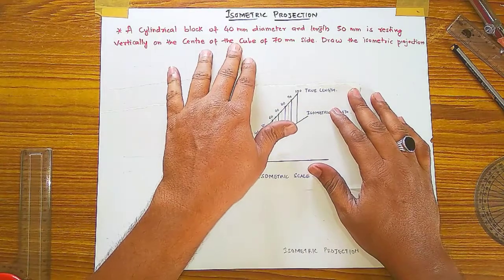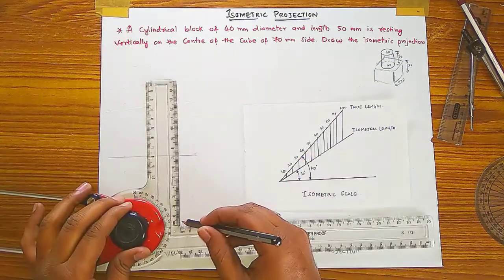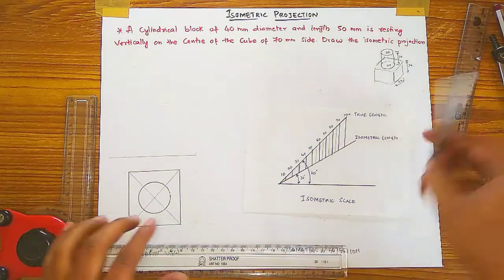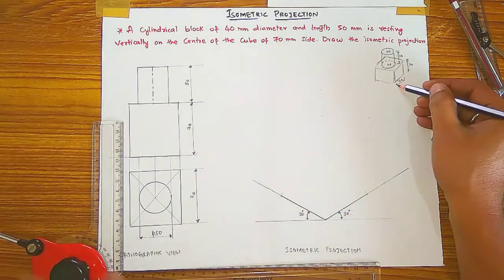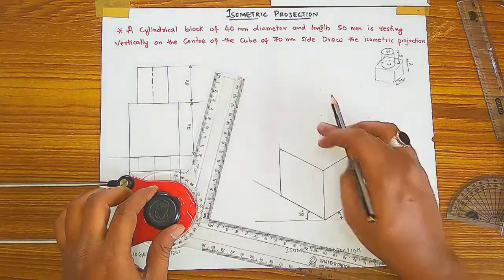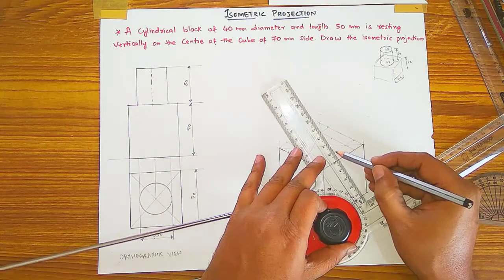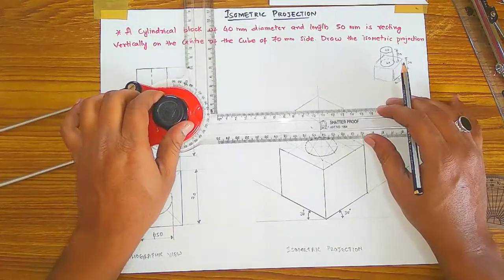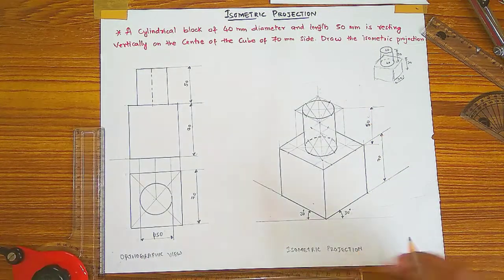Isometric projection of Cube having Cylindrical block (English)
#9 Isometric projection of Cube having Cylindrical block (English)

This video is of isometric Projection which Isometric projection of cube having cylindrical block is drafted to understand easily.

isometric Projection of cube having cylindrical block
projection of cube having cylindrical block
isometric Projection
isometric Projection of engineering drawing
isometric
projection
cube having cylindrical block isometric projection
cube
cylindrical block
cube having cylindrical block
cylinder
engineering drawing
engineering graphics
wisetech engineering drawing
wisetech Academy